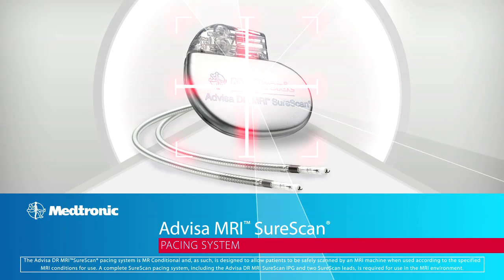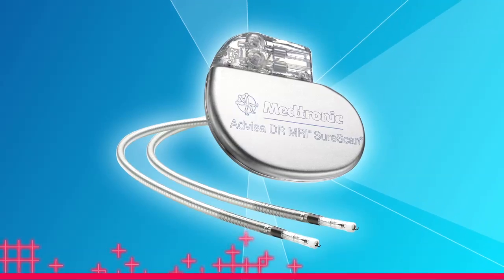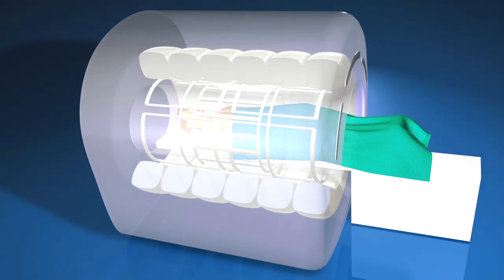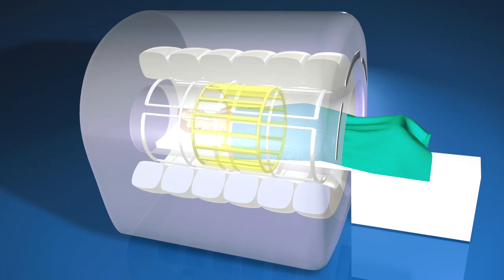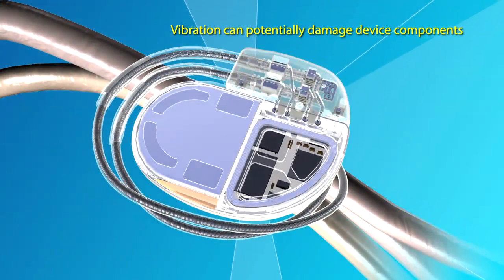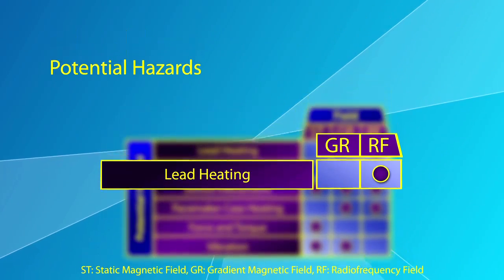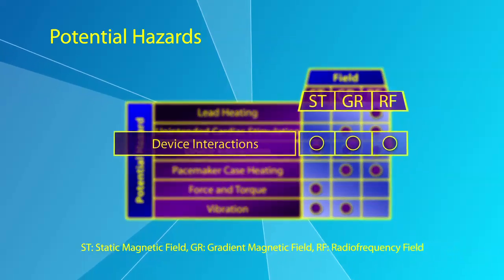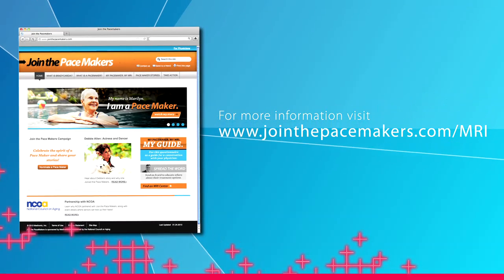Medtronic Advisa™ DR MRI SureScan™ Pacemaker Video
Medtronic Advisa DR MRI SureScan Pacemaker Video